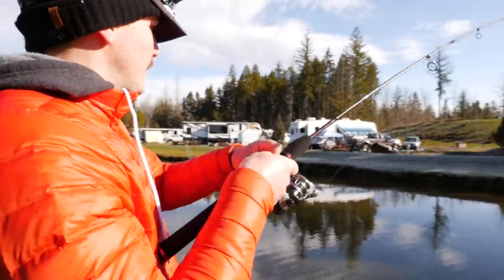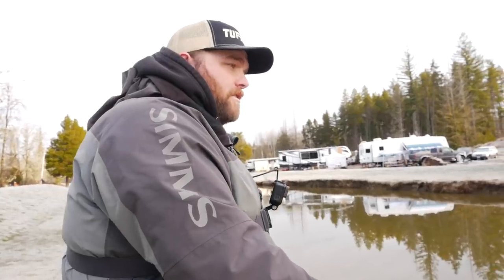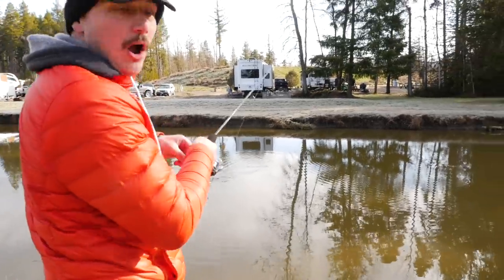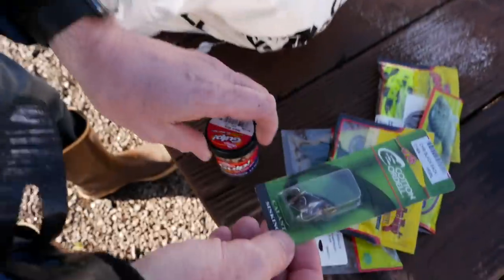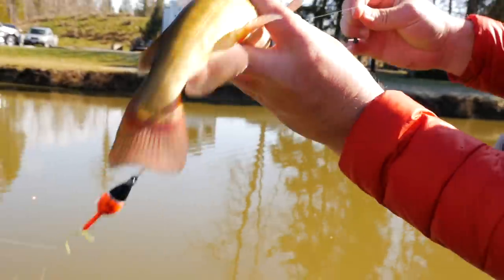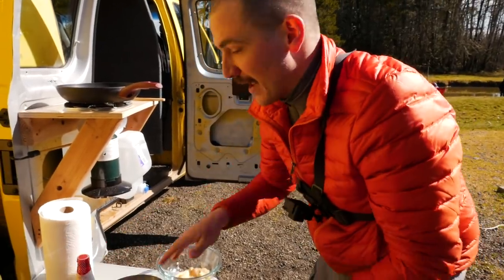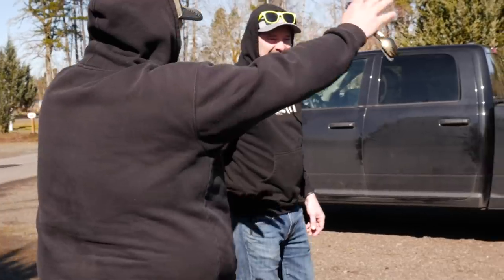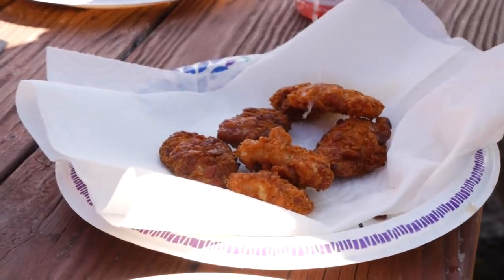Crappie Fishing CATCH N' COOK OFF!! (2 Secret Recipes!!)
Thanks for tuning into another episode of Addicted Life! In this episode we're joined by Leif from NW Fishing Secrets! We decided on this cold winter morning to do a crappie catch and cook off! We will be doing some winter panfishing for crappie, bluegill, perch, and catfish! After amazing fishing commences we will be doing a competition between Clint and Leif to see who can make the best tasting Crappie with Mike the food wizard as the judge! Don't miss out on these 2 secret fish cooking recipes! Catch N' Cook of some tasty panfish coming right up!!

STAY ADDICTED! 🤘🎣